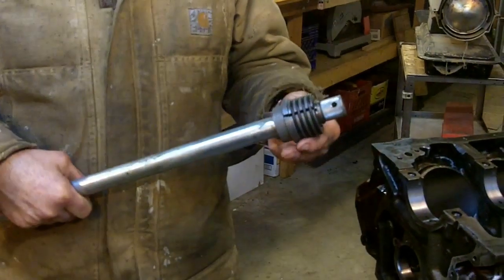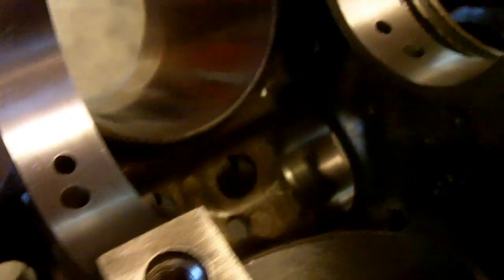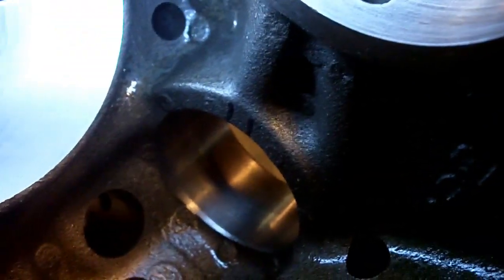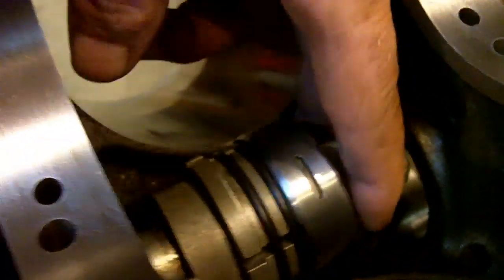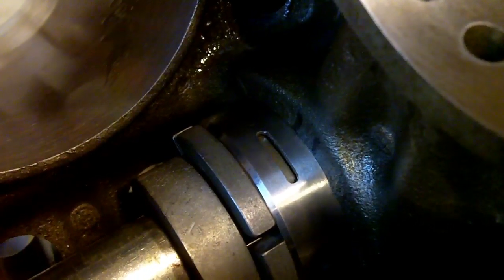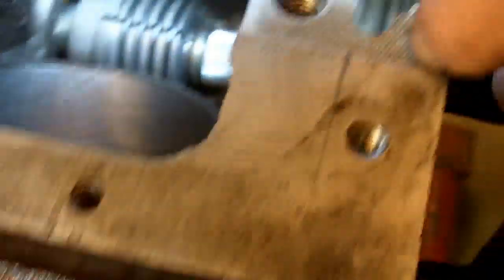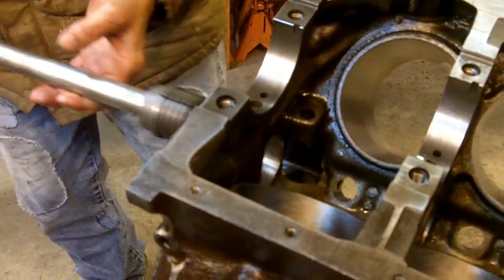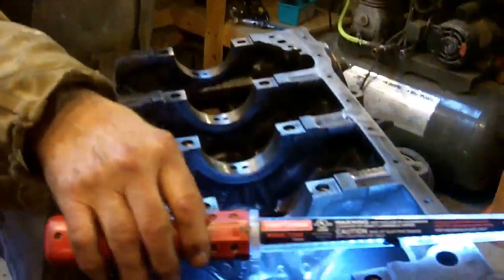Engine Building with Rog - Cam Bearing Installation Ford 351w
Another fantastic installment of "Engine Building with Rog" ...now he'll teach up how to install cam bearings... Ford 351w (this engine is going to be a 408 stroker)